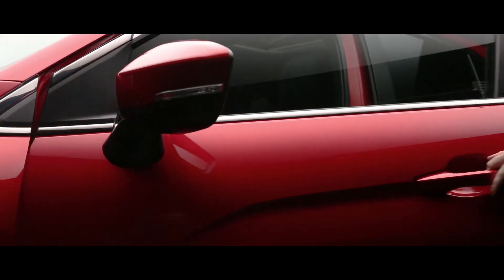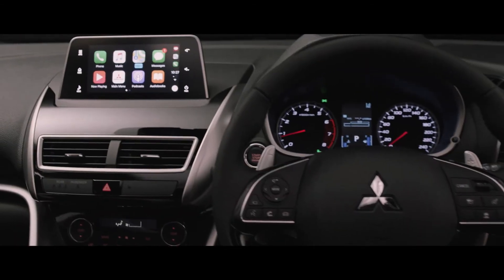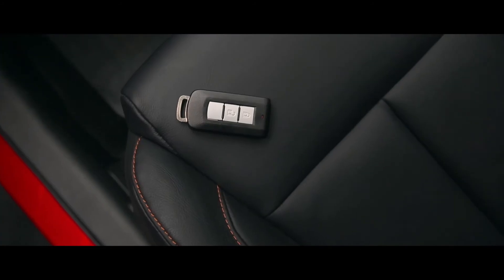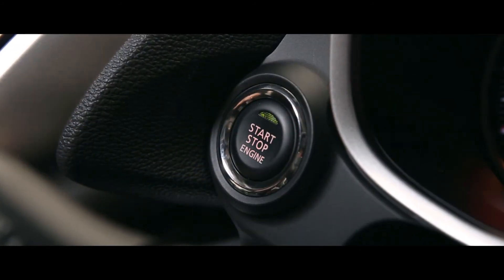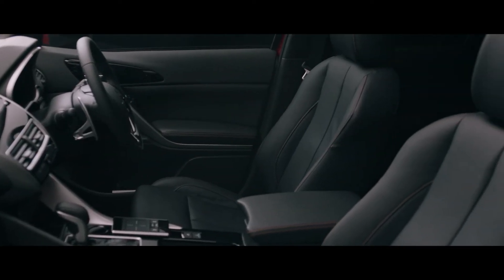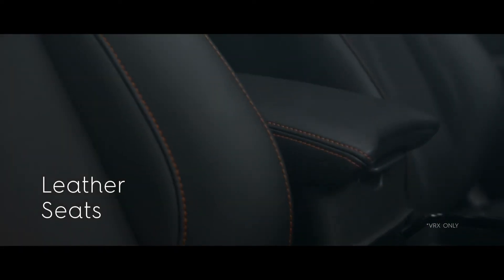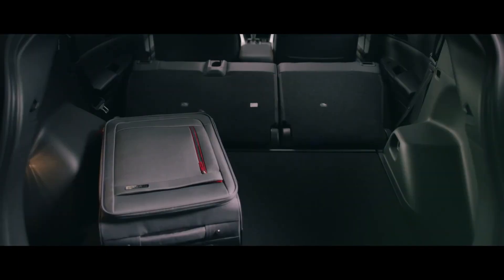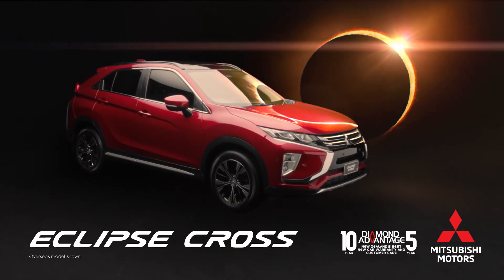2020 Mitsubishi Eclipse Features - Interior Design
Eclipse Cross fuses bold design, the latest technology and exceptional safety in an SUV.